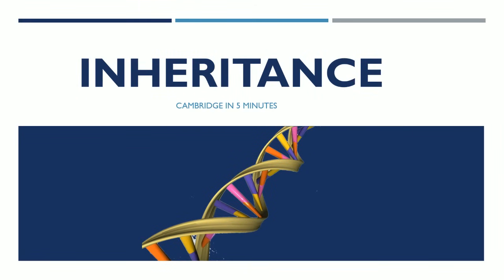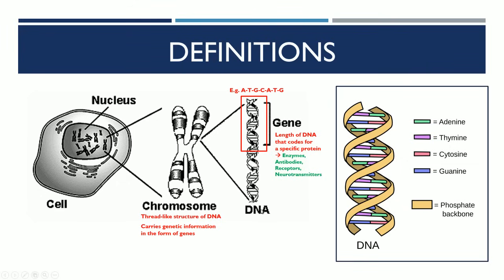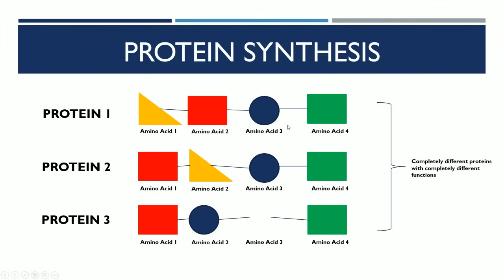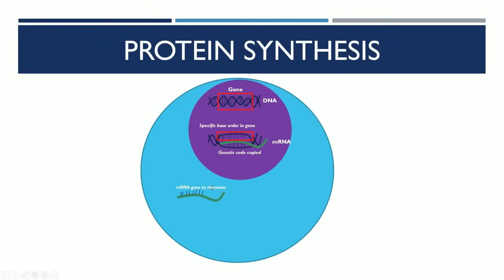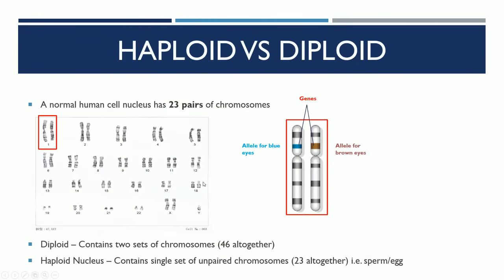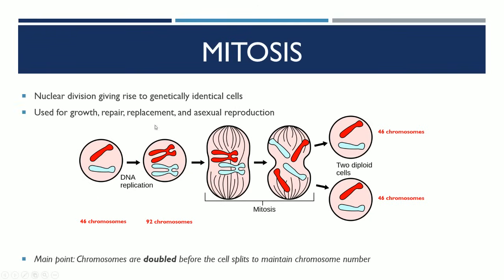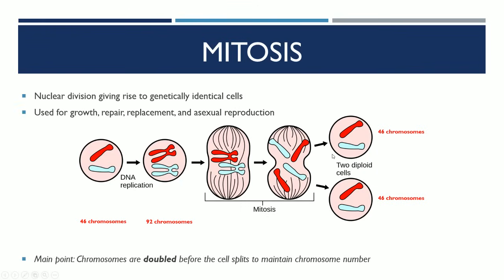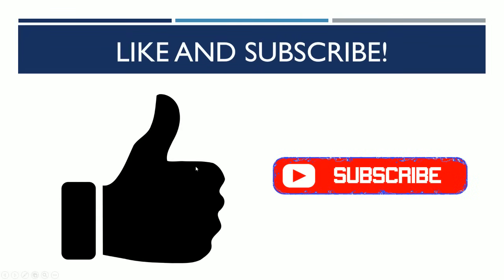IGCSE BIOLOGY REVISION [Syllabus 17] - Chromosomes, Genes, Proteins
Today we look at the concepts of chromosomes, genes, and protein synthesis . It is actually quite a hard concept to grasp so I have added this text just to summarize things for you guys.

Chromosomes are made of DNA, and DNA contains codes for protein manufacture. As you are well aware, we have millions of different proteins in our bodies. This means that our DNA must have HEAPS of different codes inside of it to account for all these different proteins.

In a DNA molecule, certain lengths will contain codes for specific proteins. A specific length of DNA which codes of a specific protein is called a GENE. A GENE will contain very specific sequences of bases that a "code" that orders the cell to join certain amino acids in a certain sequence.

The specific sequences of amino acids joined, then, results in a particular protein being formed. This is ALL from the genetic code (i.e. base sequences) stored inside a single gene in the DNA.